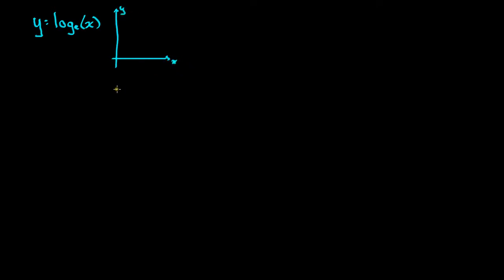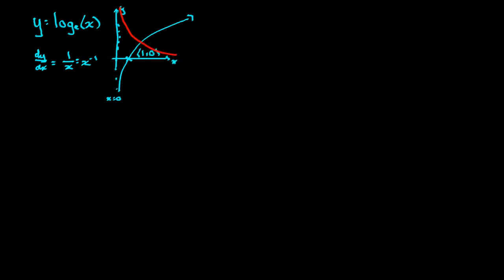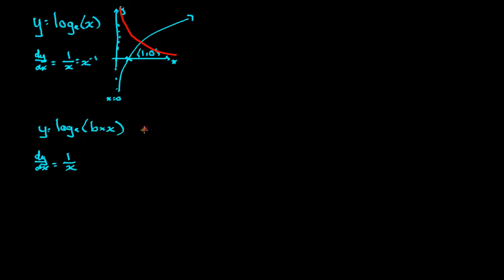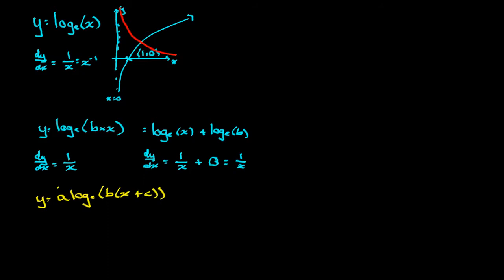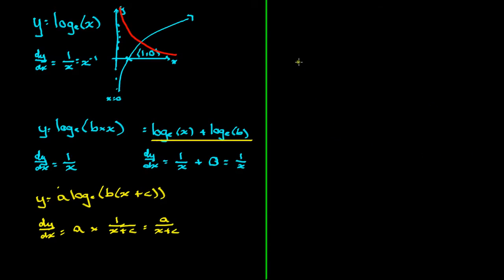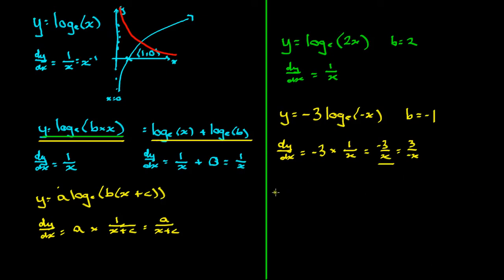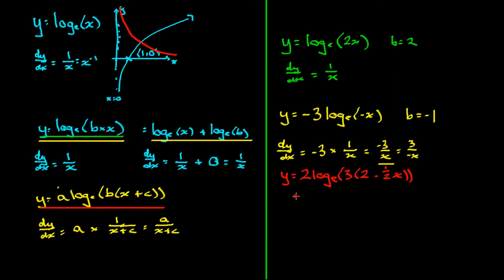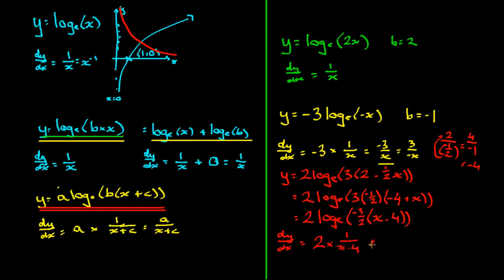Deriving Logarithms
In this video, we look at the derivative of the log (logarithmic) function and what it looks like as a graph.